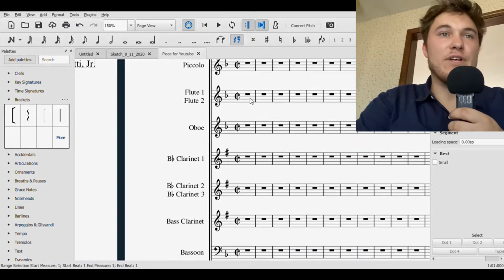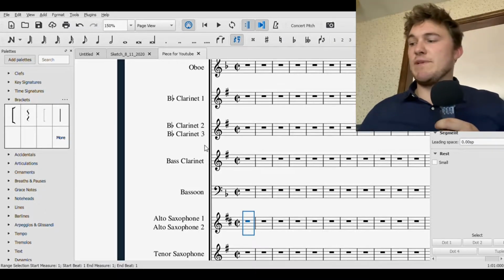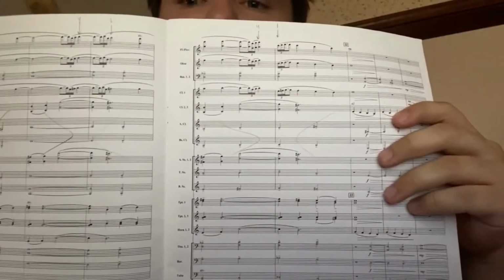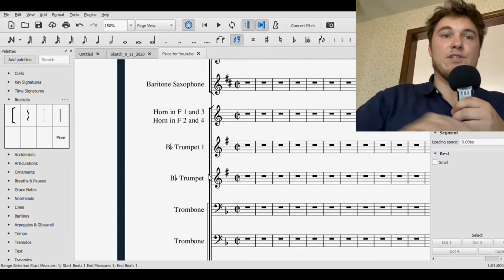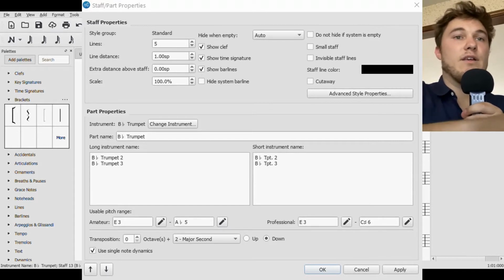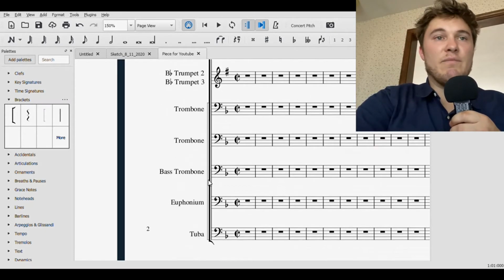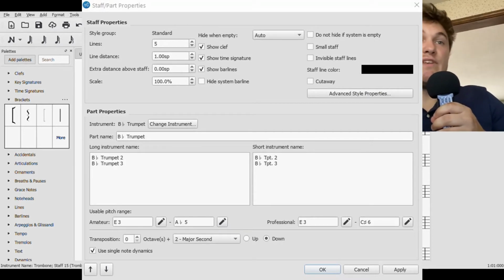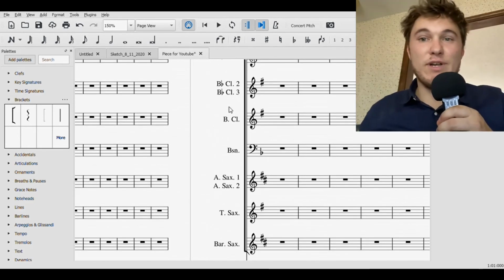Musescore HELP! How to Combine Instrument Names in the Same Line on Your Score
In this video, we will learn how to make the piece you're making with Musescore look more professional, since that is half the battle. Today we will be learning about how to have multiple names of instrument on the same line playing the same notes.